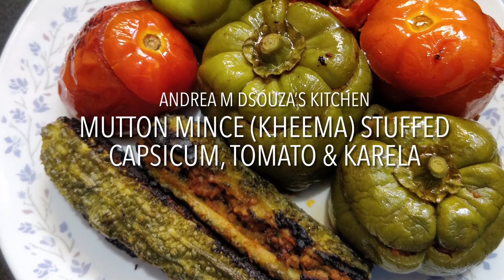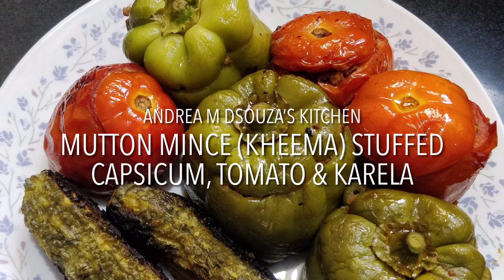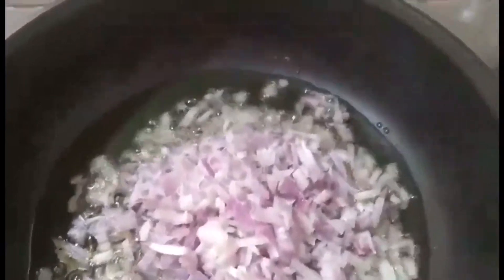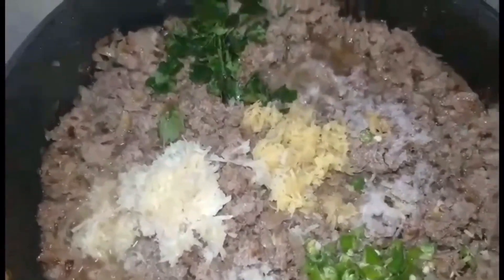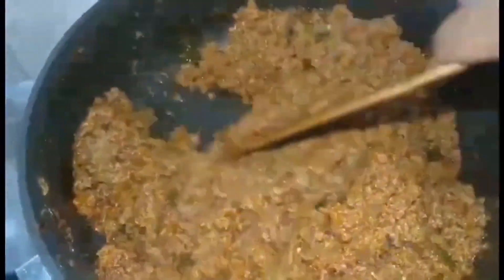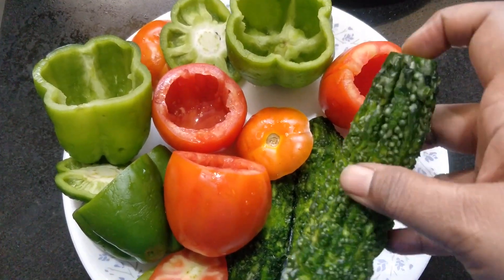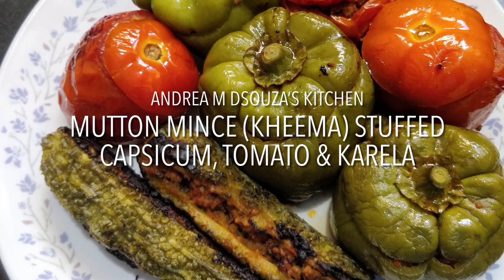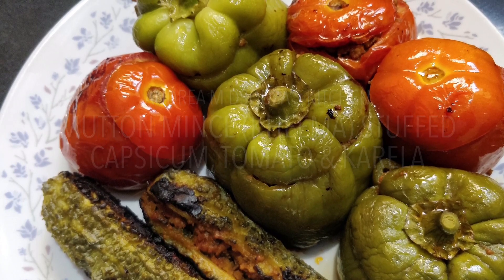MUTTON MINCE (KHEEMA) STUFFED CAPSICUM, TOMATO & KARELA